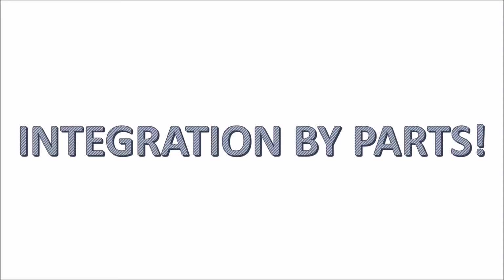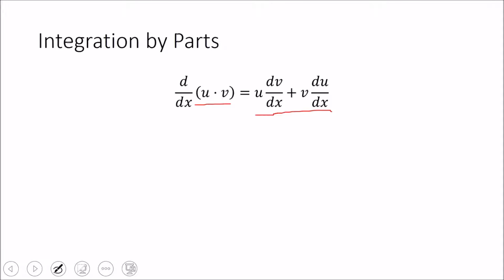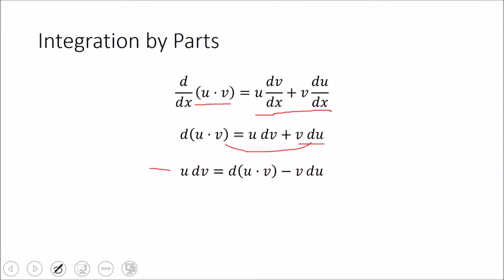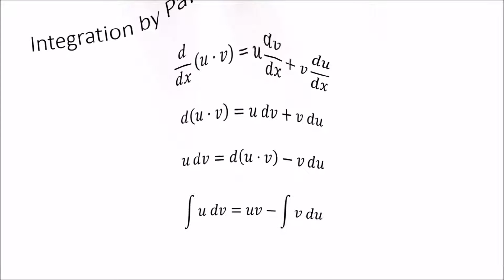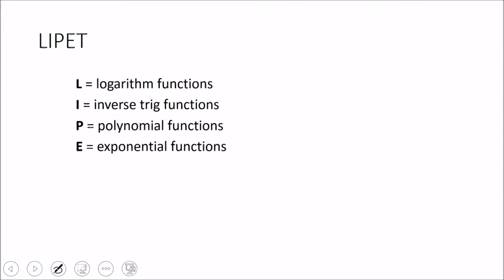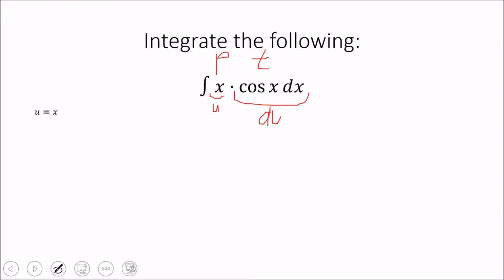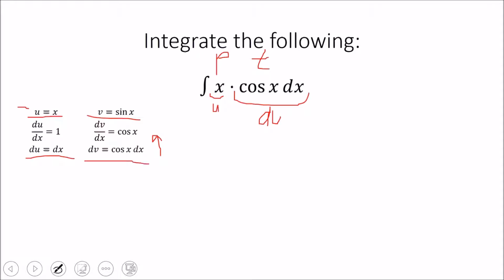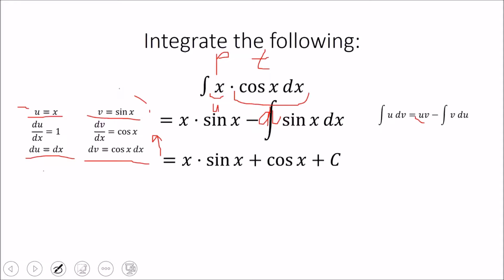Integration By Parts using LIPET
Today our math expert Jensen brings you the concept of integration by parts, using the revolutionary acronym LIPET and a helpful example to make sure you totally understand.

* Full credit for the LIPET mnemonic goes to the best math teacher ever:
Dr. Joe Brandell, AP BC Calculus teacher at West Bloomfield High School
West Bloomfield, Michigan

Be sure to check out our next video covering the essentials of CHEMISTRY